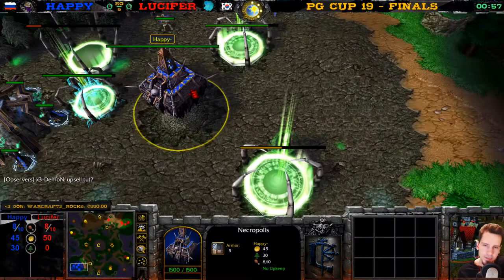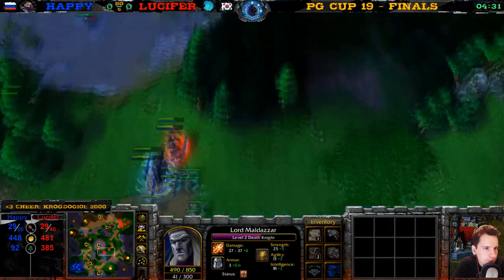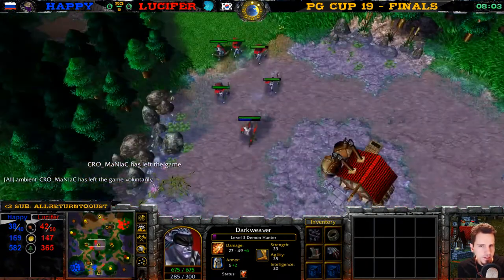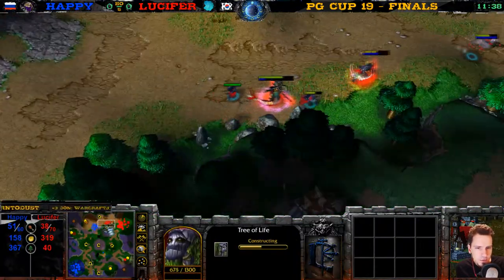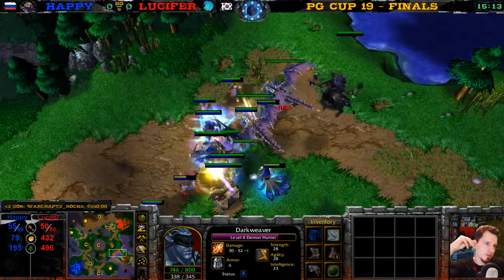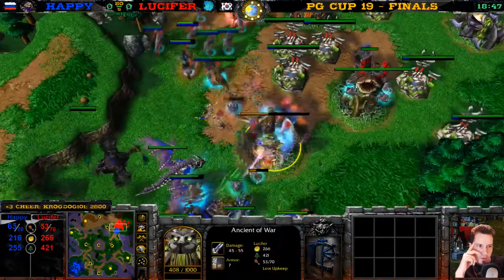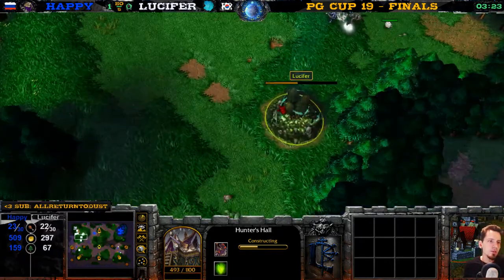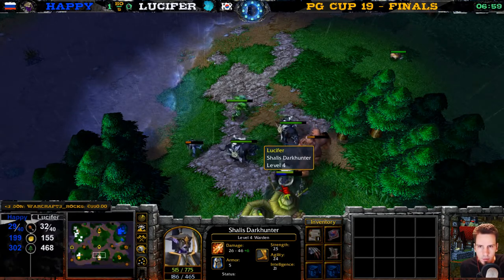Happy vs Lucifer - pG Cup 19 - Finals - Warcraft 3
The finals of the pG Cup 19 are between Happy and Lucifer, Undead vs Random, Lucifer can't play Undead because he won last pG Cup, enjoy,